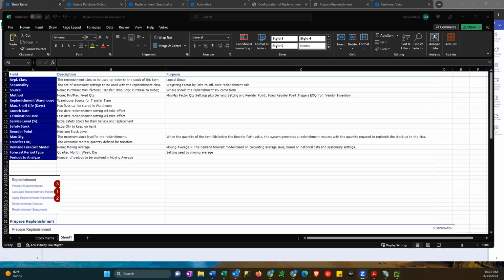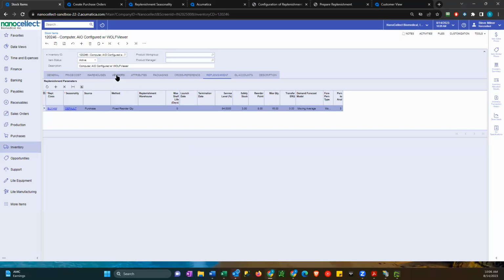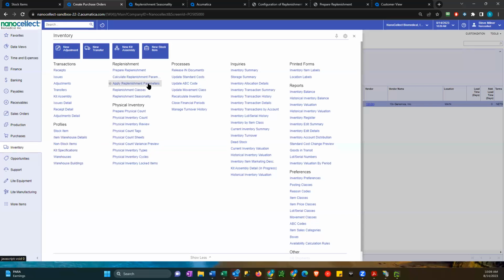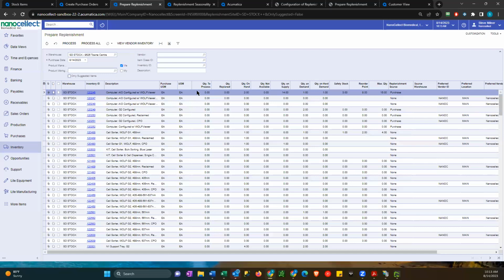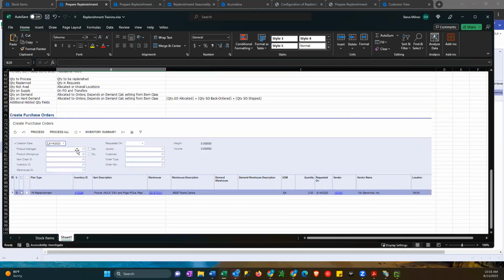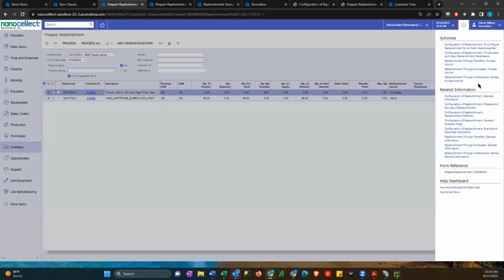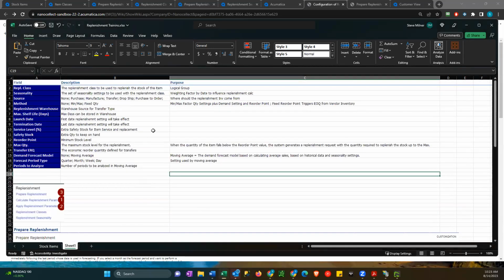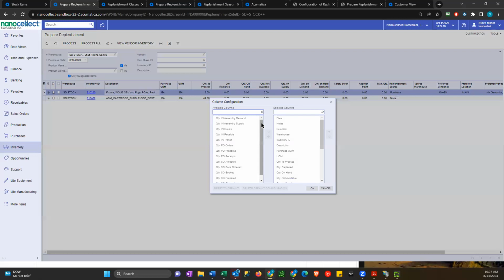Acumatica Replenishment Training